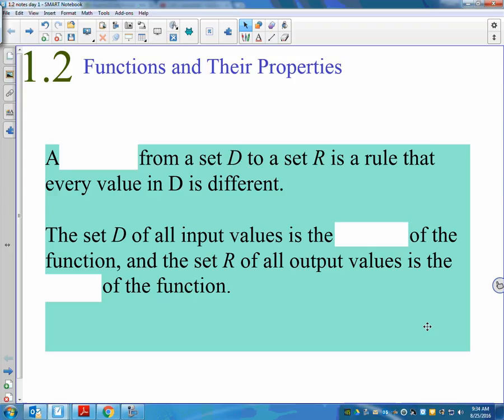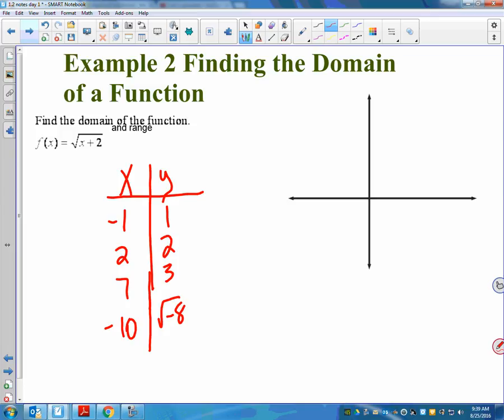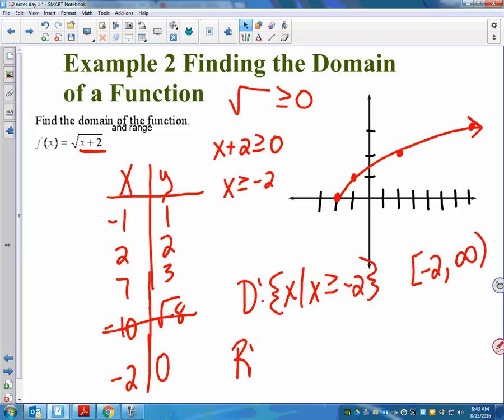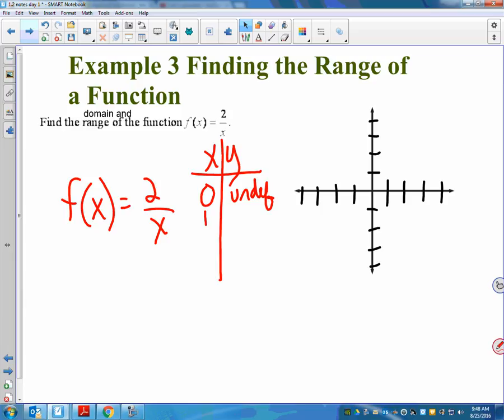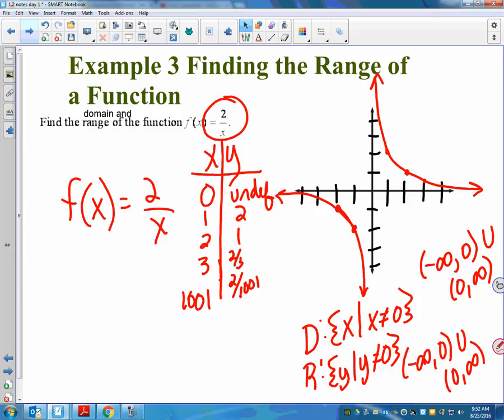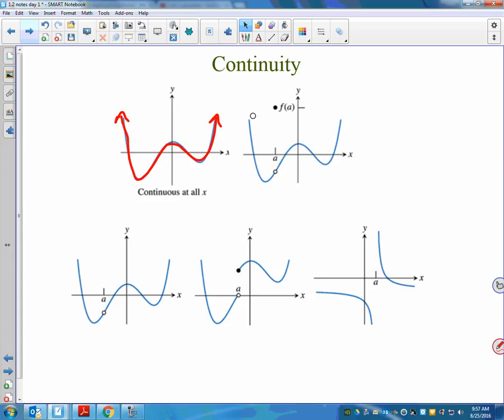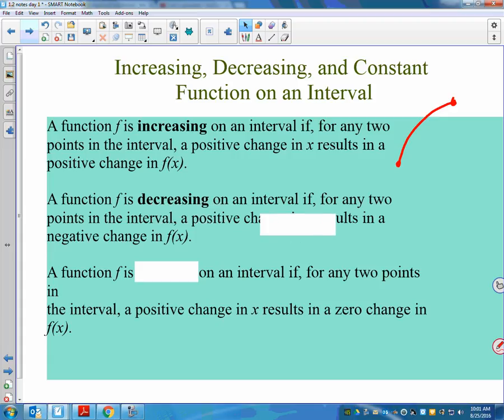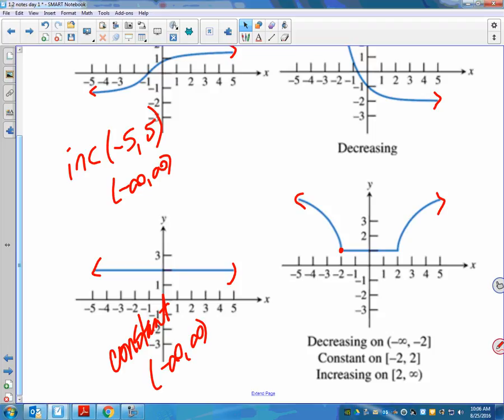1 2 day 1 notes precalculus